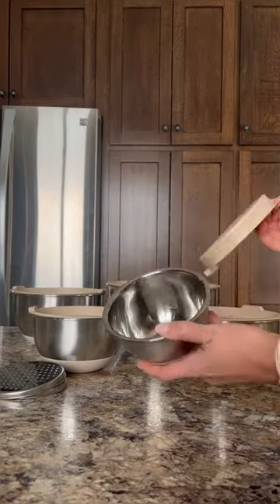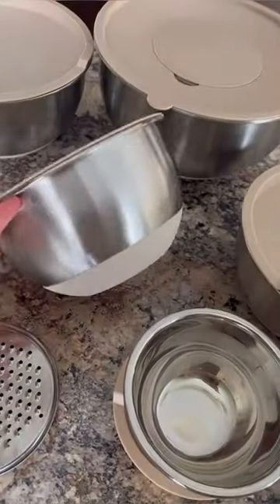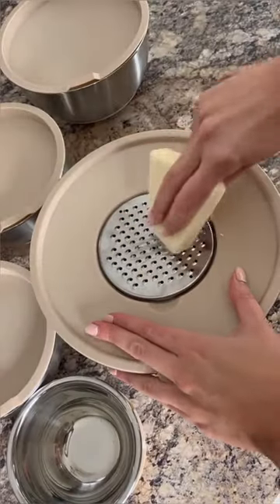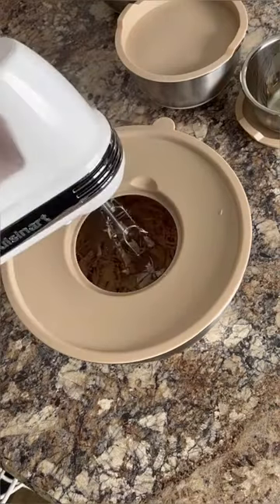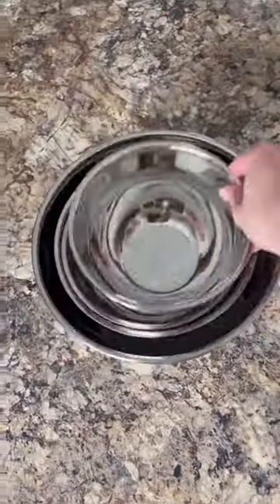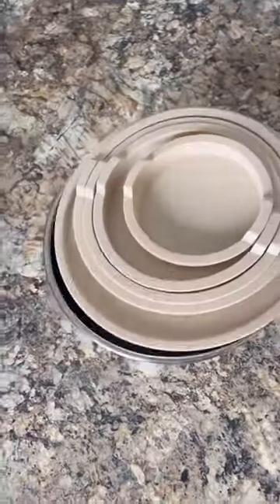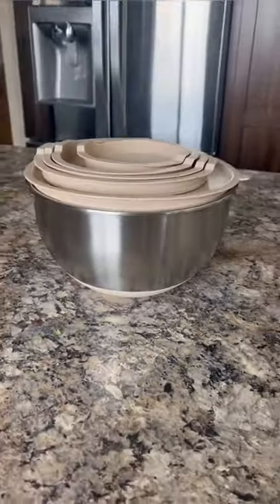Amazon Finds You never Knew you needed 😍link in comment